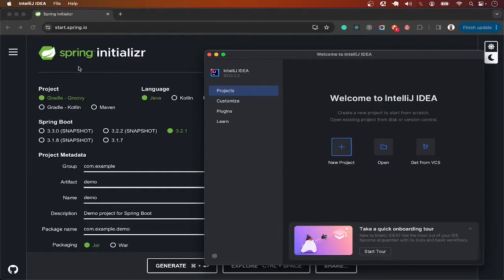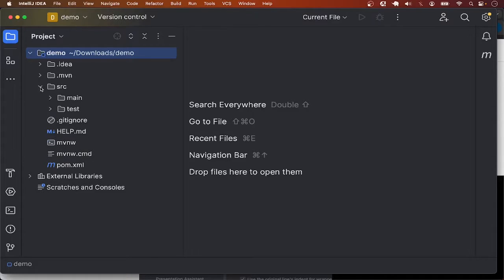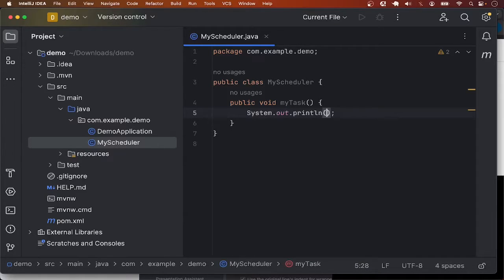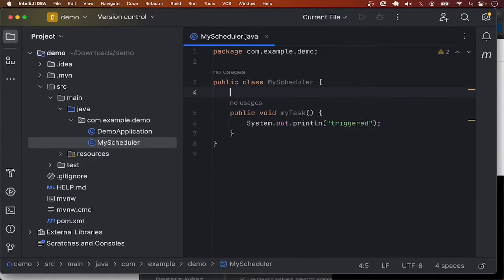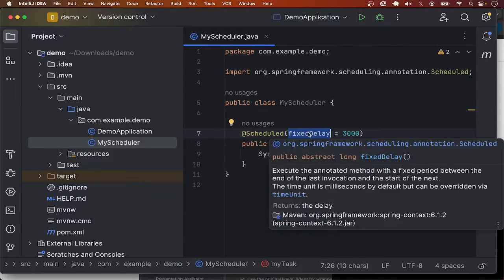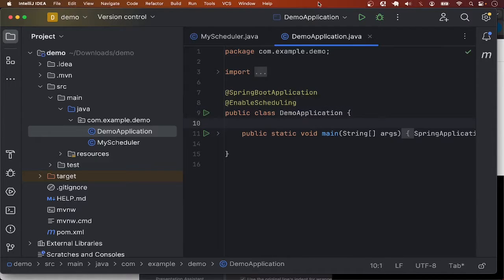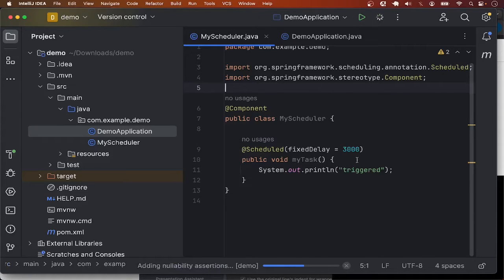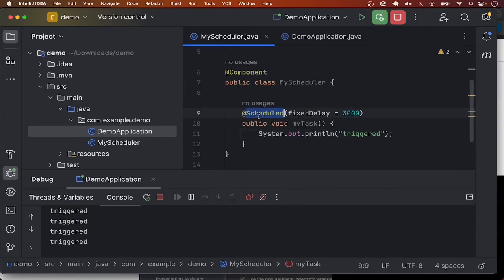Java Spring/Spring Boot Task Scheduler Example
Learn how to schedule tasks effortlessly with Spring Scheduler annotation! 🕒 This short video tutorial will guide you through using the @Scheduled annotation in your Java Spring projects.